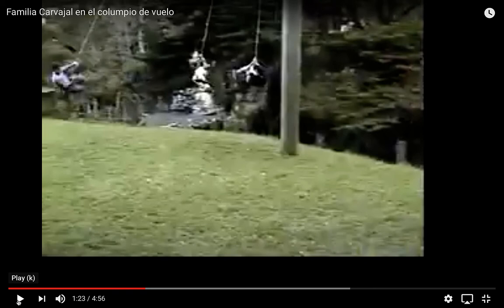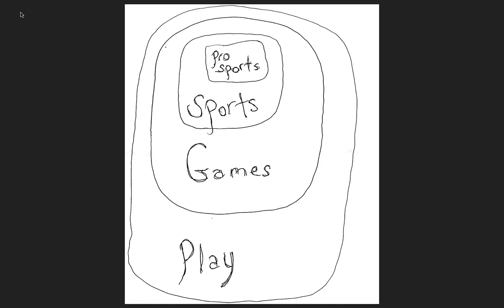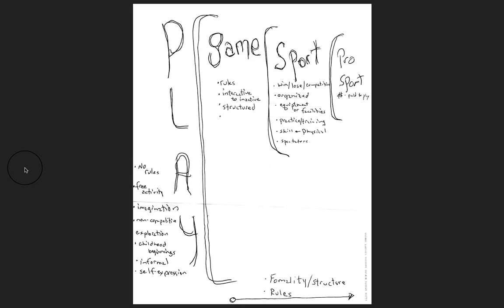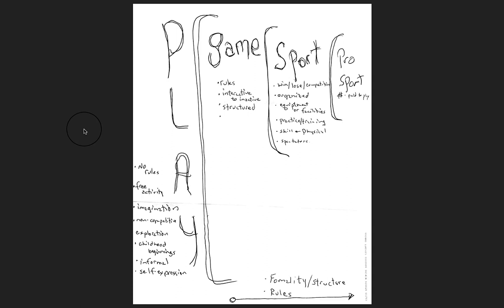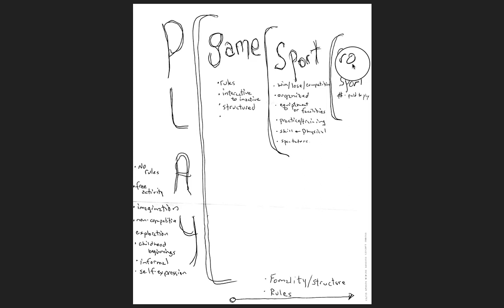KINE 247 - Module 2 - Micro lecture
Core concepts for understanding world sports and games